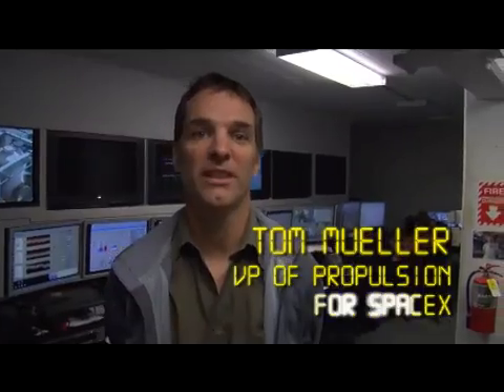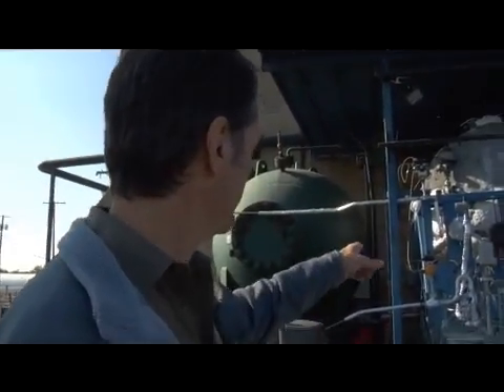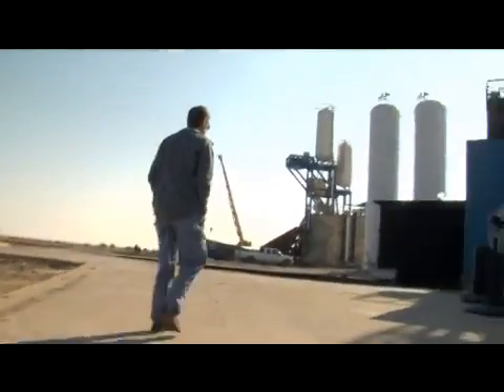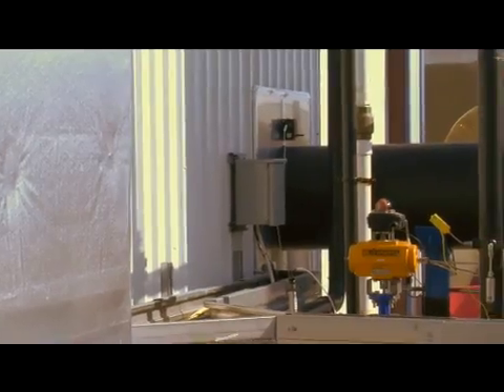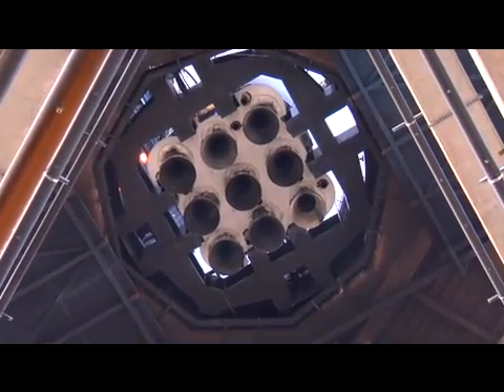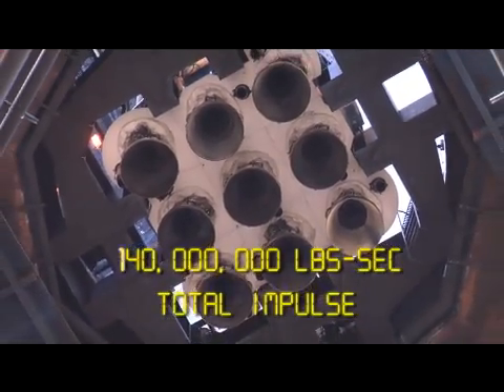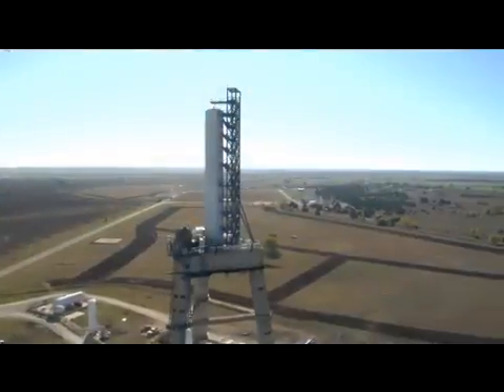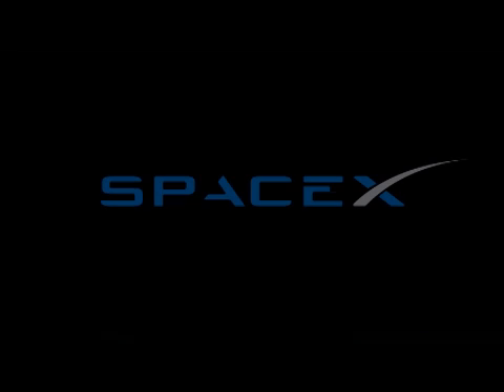SpaceX Texas Test Site Tour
Tom Mueller, SpaceX's VP of Propulsion, gives a tour of our Texas Test Site showing structural and propulsion test facilities in action.